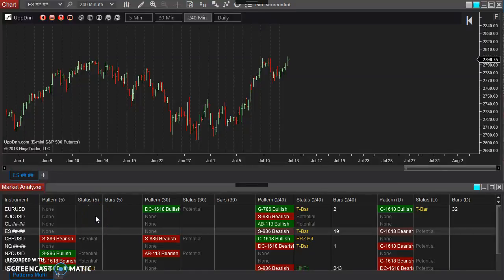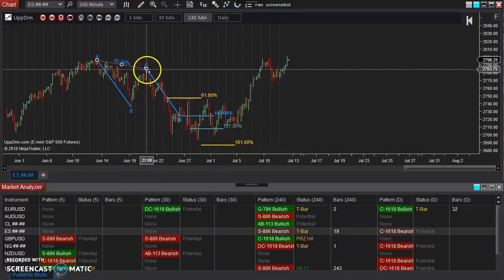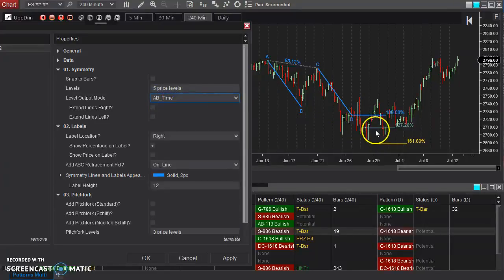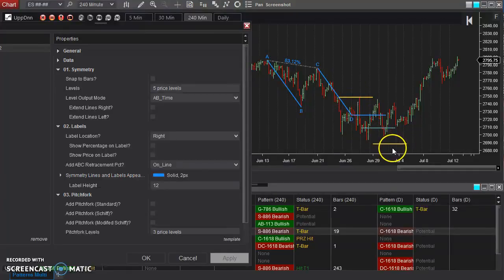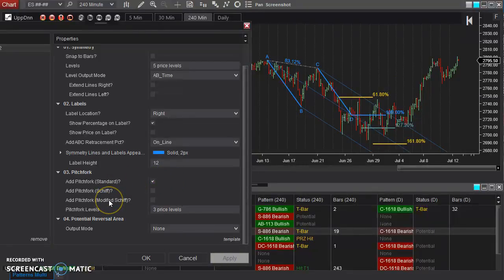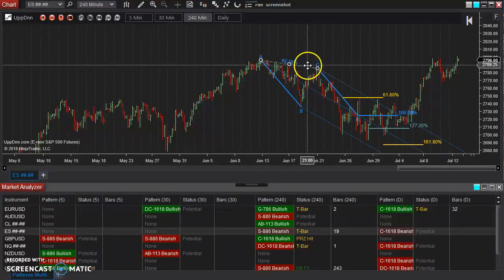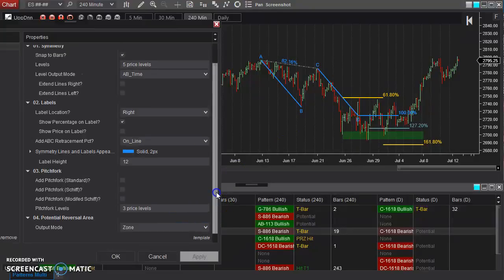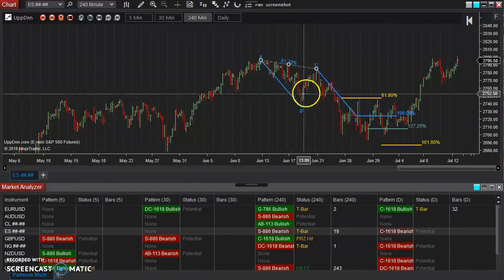The Swing Toolkit: How to use the Symmetry Drawing Tool for NinjaTrader 8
- The Swing Toolkit: How to use the Symmetry Drawing Tool (with built-in Andrew's Pitchfork!) for NinjaTrader 8

The Swing Toolkit is a swing analysis toolkit for NinjaTrader specializing in the common patterns, but also has the ability to create your own custom patterns! The Toolkit also include various other swing related analysis tools such as Swing Bias, Swing Metrics, Auto-Fibonacci, Auto-Symmetry, as well as drawing tools and toolbar.

Trading contains risk of loss and is not for all investors. There is no guarantee that you will profit from the information contained herein. Past performance is not necessarily indicative of future results. The information contained on this site is meant to be used as just another tool to assist you in arriving at your trading decisions.

Hypothetical Results Disclosure: Past performance is not necessarily indicative of future results. Hypothetical performance results have many inherent limitations. No representation is being made that any account will or is likely to achieve profits or losses similar to those shown.